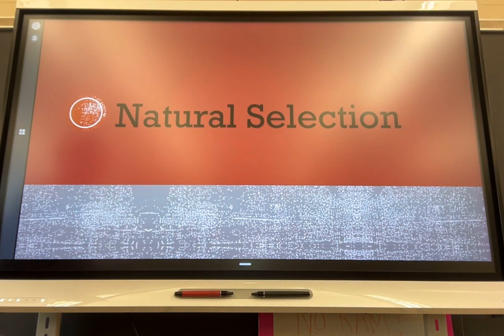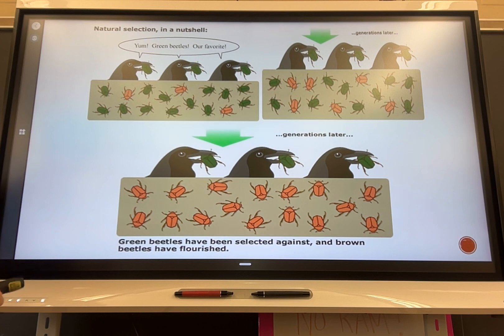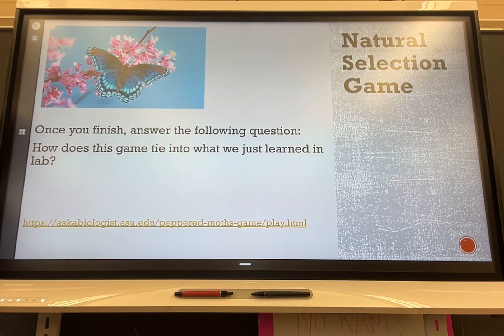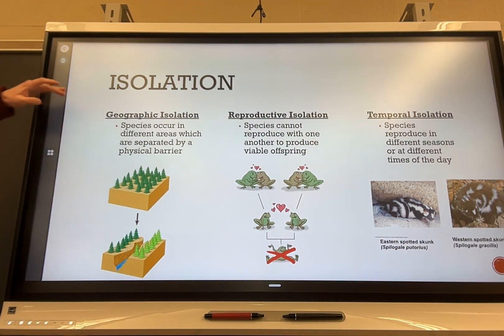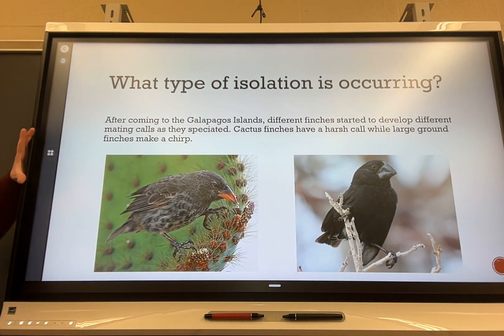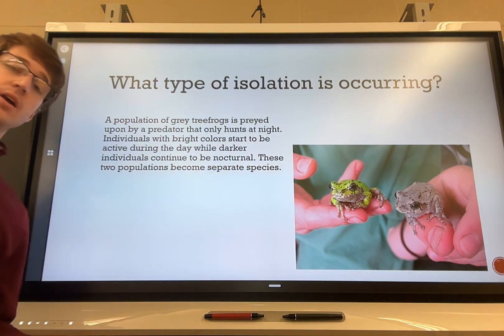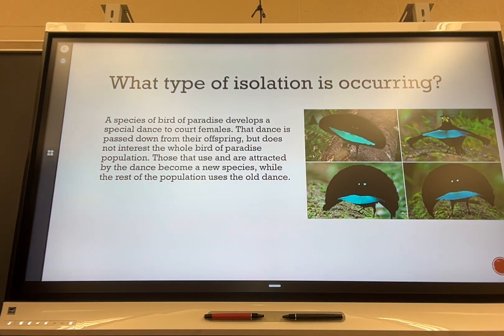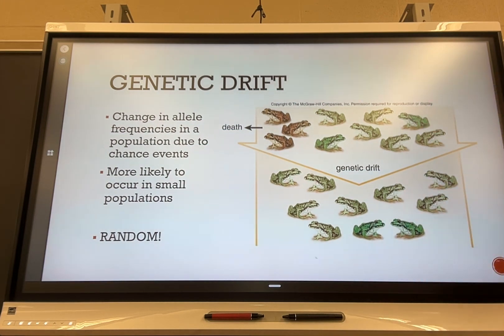Natural Selection and Isolation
In this video, we will discuss what natural selection is and how different pressures such as environment and genetic separation can lead to the development of new species.